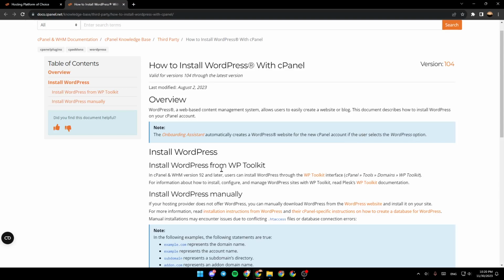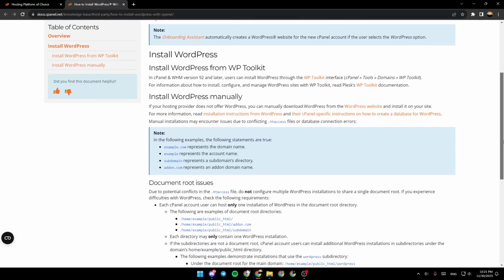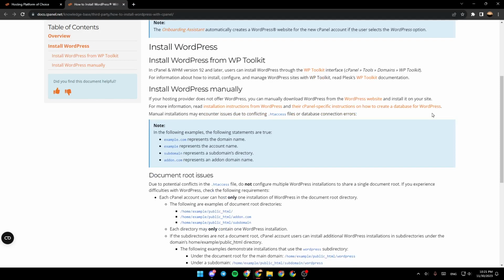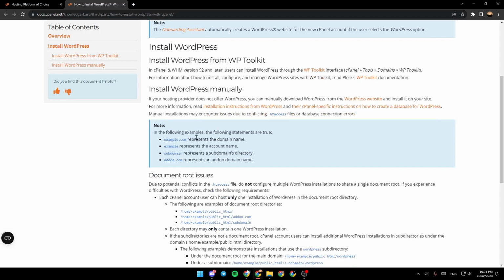How To Install WordPress In cPanel Tutorial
Today we talk about install wordpress in cpanel,how to install wordpress in cpanel,how to install wordpress in cpanel manually,how to install wordpress in cpanel step by step,install wordpress cpanel